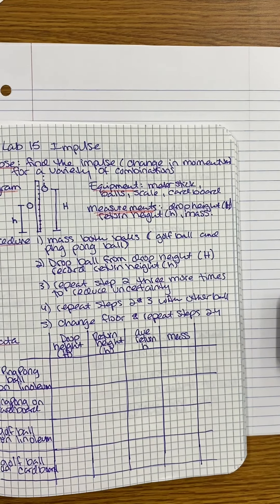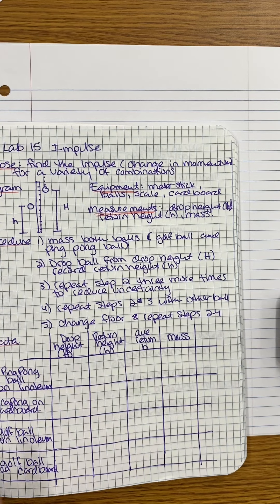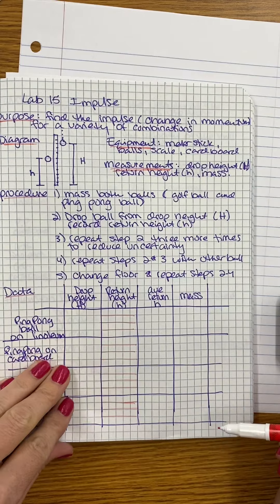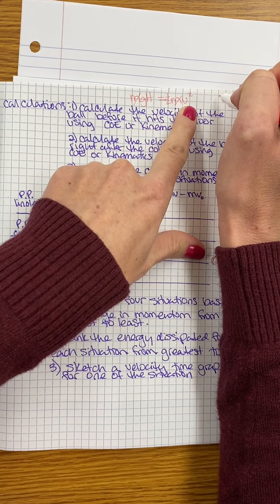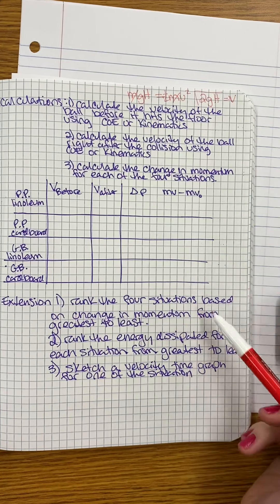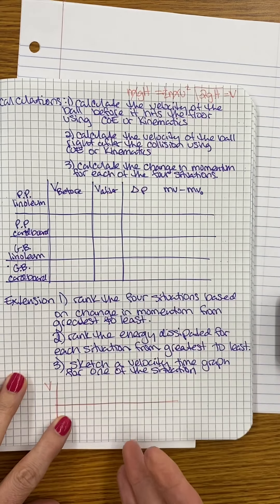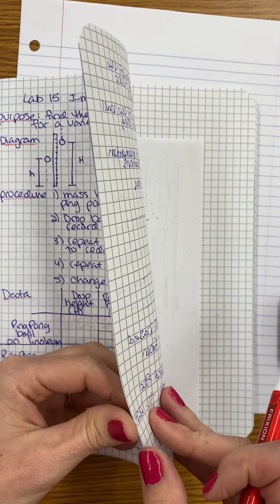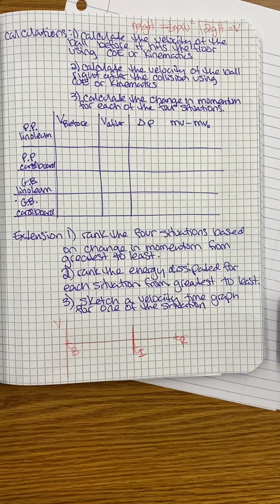AP Lab 15 Impulse Notebook